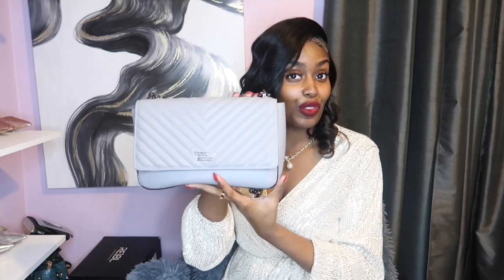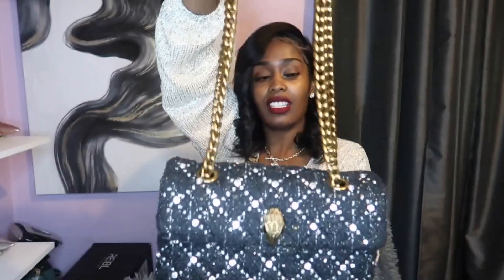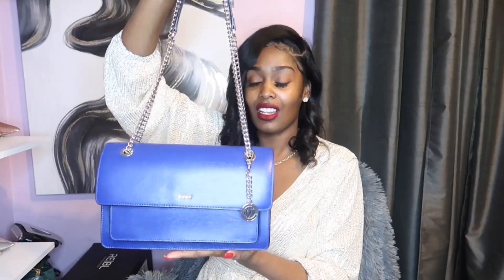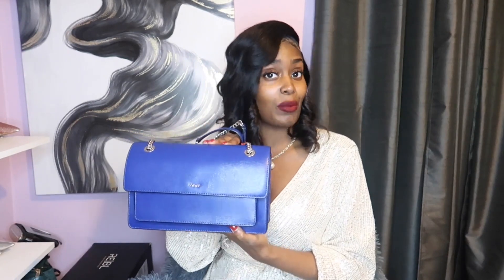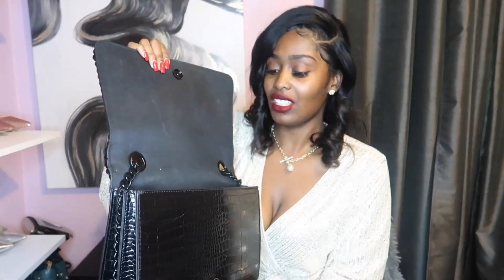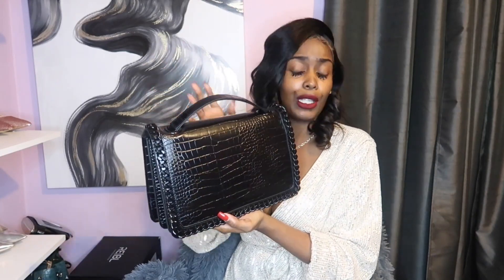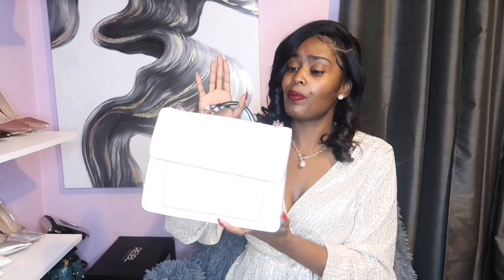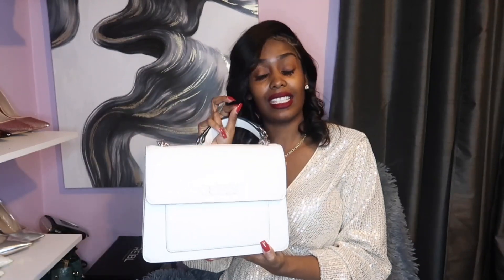LUXURY ON A BUDGET | DESIGNER FLAP BAGS UNDER $100 | TAKEAG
My all time favorite affordable flap bags 💁🏾‍♀️

When I purchased these bags they were on sale

Bags✨

Kurt Geiger Tweed Bag
(couldn't find the all black )

Kurt Geiger Leather Bag

DKNY Leather bag

Aldo Flap bags

Victoria Secret Flap Bag: not availabe anymore :(

Guess Flap Bag: couldnt find the link :(

Click here to join my mailing list , Receive daily Inspiration or to book a 1 on 1 chat session where we can talk about fitness , femininity , Faith , lifestyle and anything else ♥️

❌NO SOCIAL MEDIA AT THE MOMENT